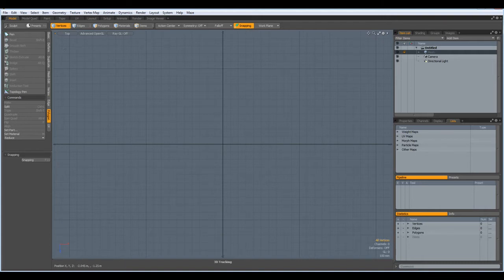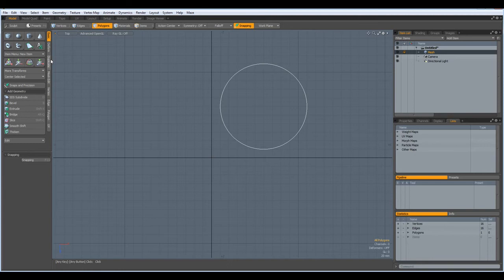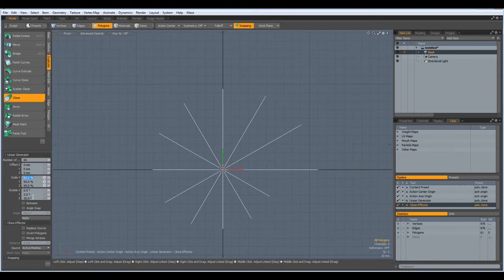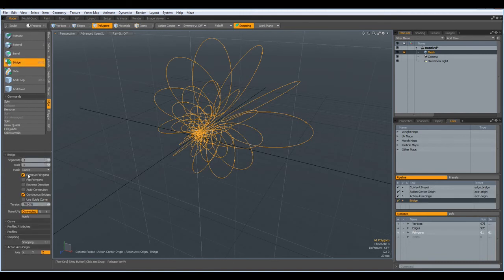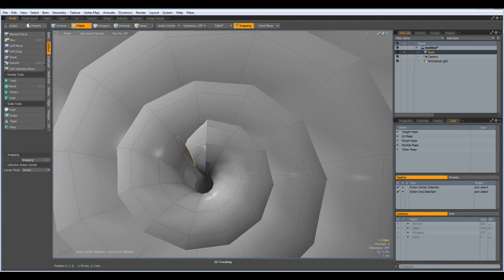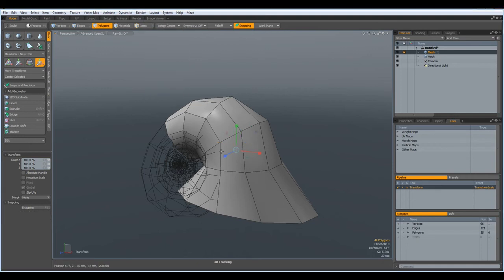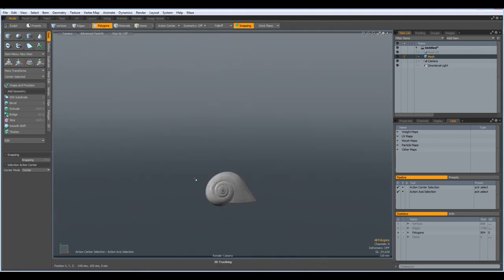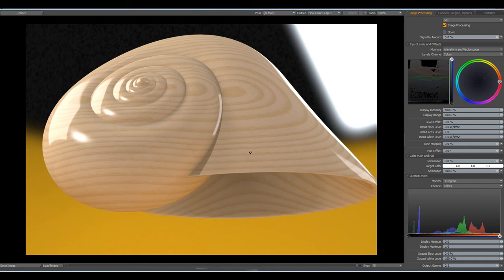Luxology modo - Modeling a Snail House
Bob deWitt asked if I could model a snail house. Here is his Mail:

Since you are a master of the spiral, I wonder whether you could demonstrate how you would model the spiral of a snail haus (shell)? I would attach an image, but this message window doesn't seem to let me do so.

 Regards,
 Bob deWitt